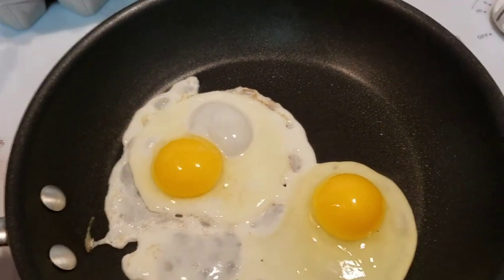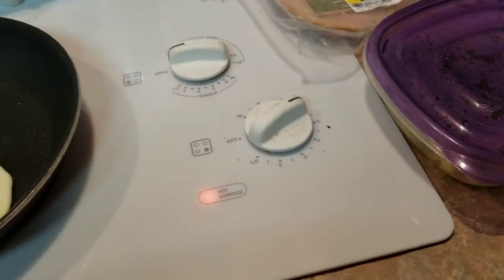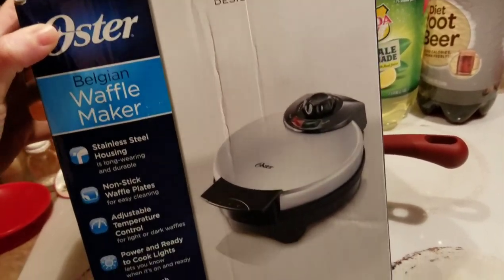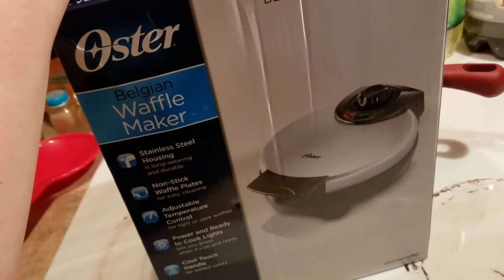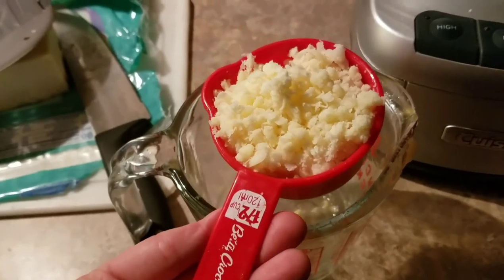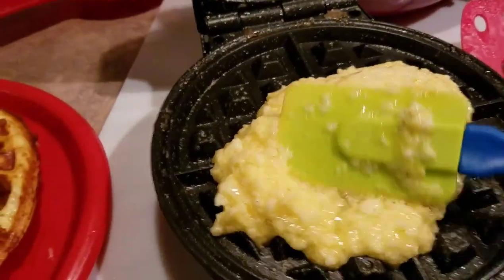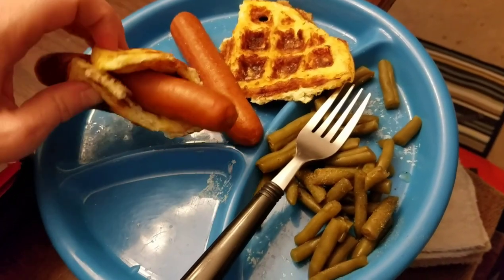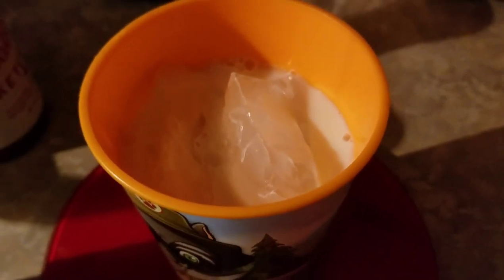Keto Vlogast Day 1 | How to Make Chaffles or Cheese Waffles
Today is August 1st which starts vlogust I am so happy to be doing this and probably crazy at the same time. Today also started princess ninja and Keto challenge of the turtle trifecta. So I'm on a mission to lose 3 lb this month which I'm not sure I have done since I started. Which is also why I'm not doing keto diamonds 10 lb challenge. lol